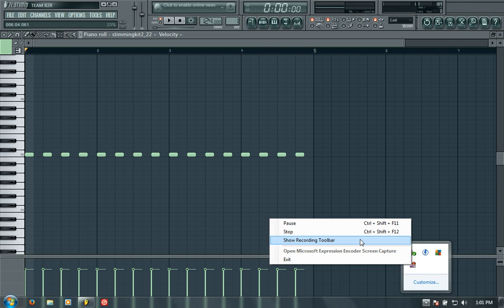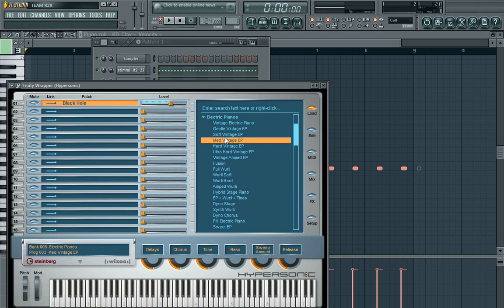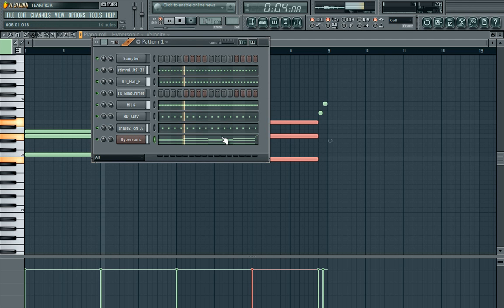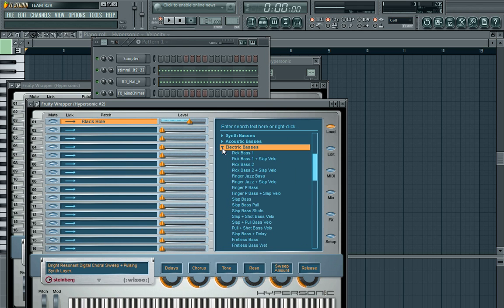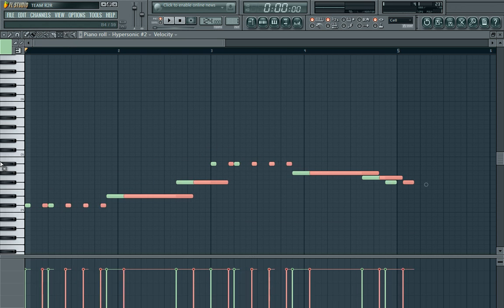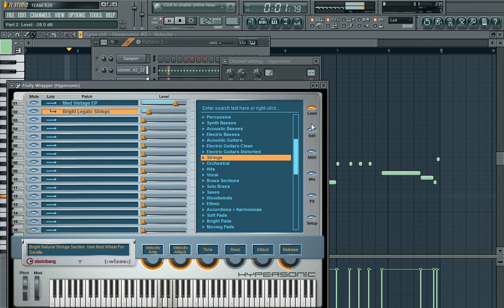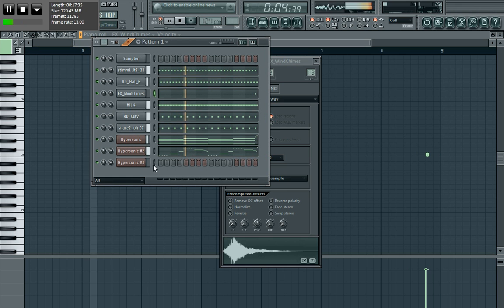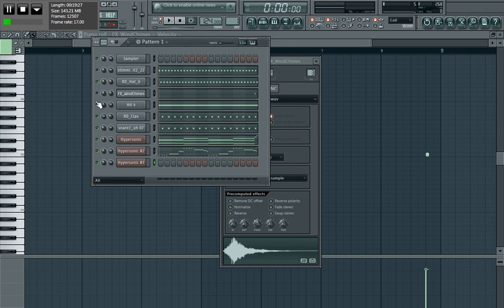How to make a track like Nastee nev [Fl Studio]